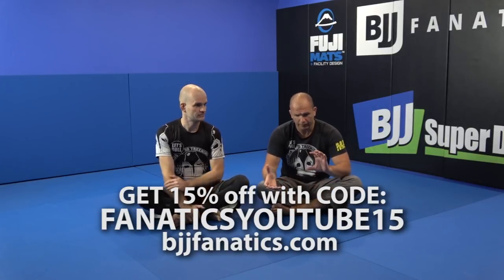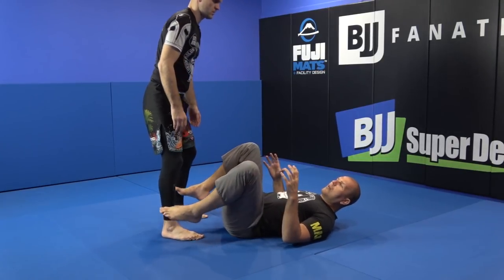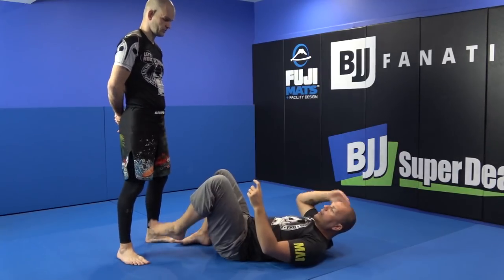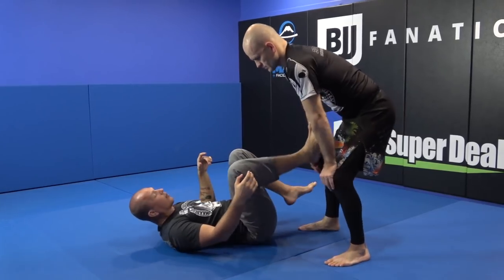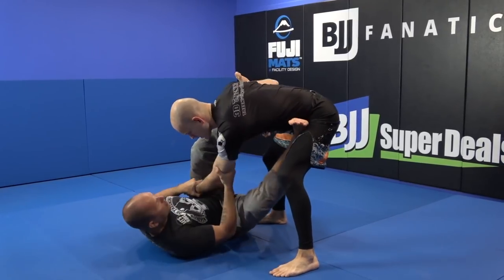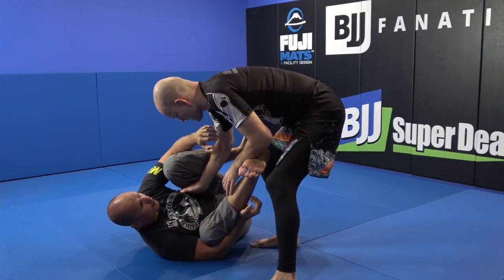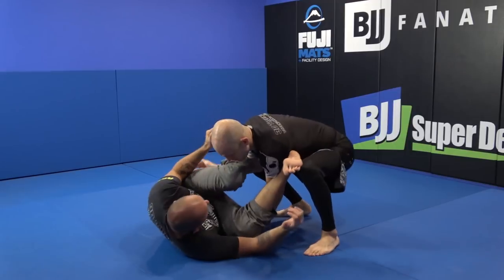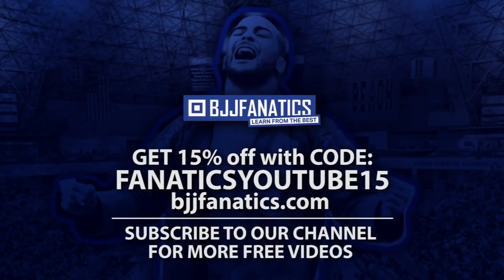Killing The Symmetry by Priit Mihkelson - Jiu Jitsu Moves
KILLING THE SYMMETRY BY PRIIT MIHKELSON //

Here Priit demonstrates some fundamentals about guard retention.  Guard retention can be extremely difficult for many people.  Priit has a simple approach.

Priit Mihkelson is a world renowned BJJ and MMA instructor.  He is a black belt under the head coach of SBG, Matt Thornton.

This is a clip off of his instructional series "The Grilled Chicken Guard Retention Series."